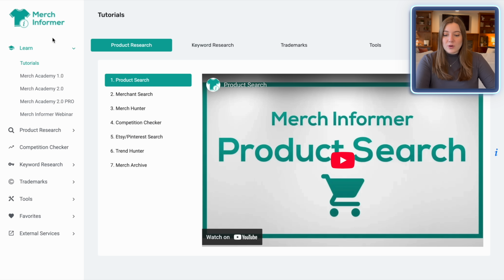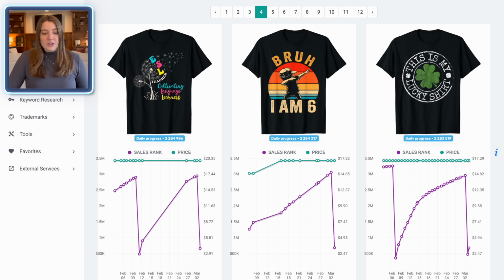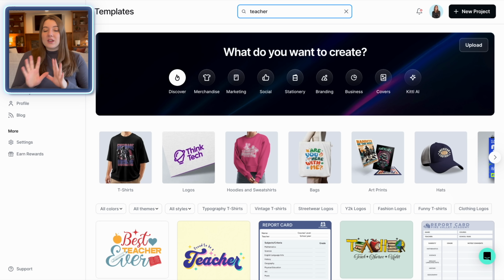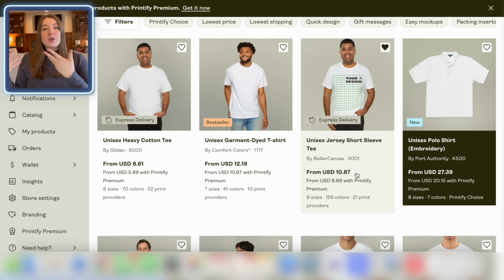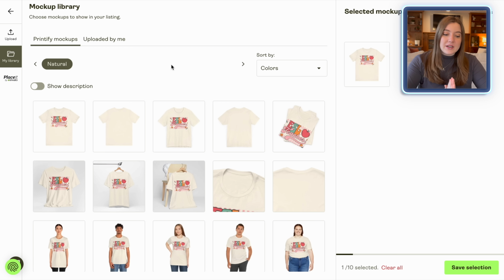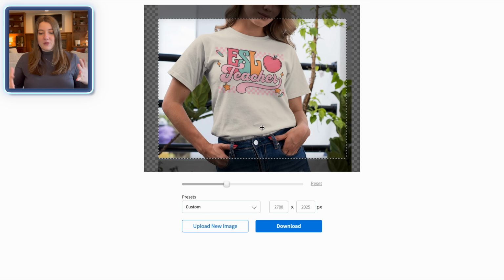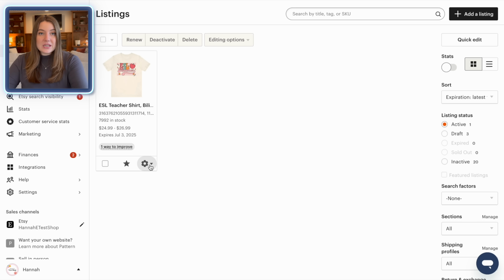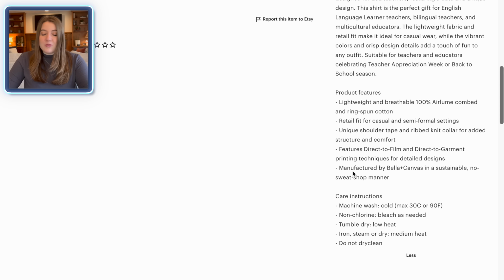How to Make $8,531 a Month Selling T-Shirts on Etsy (Full Beginner Tutorial for Print on Demand)